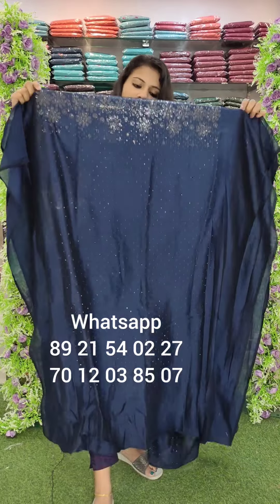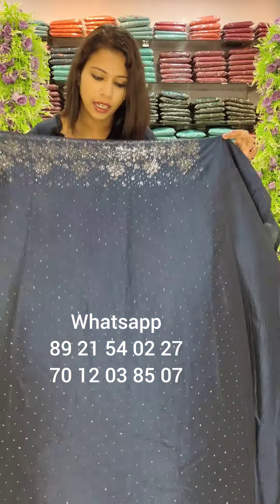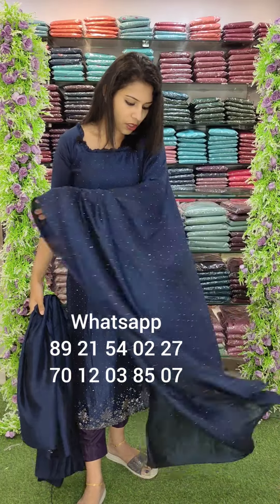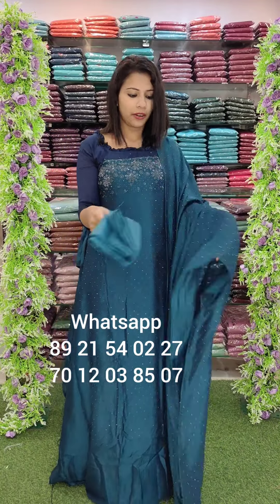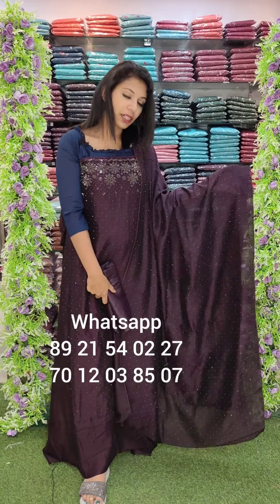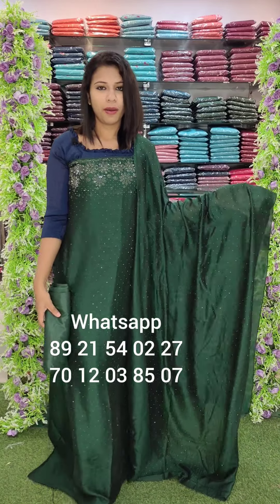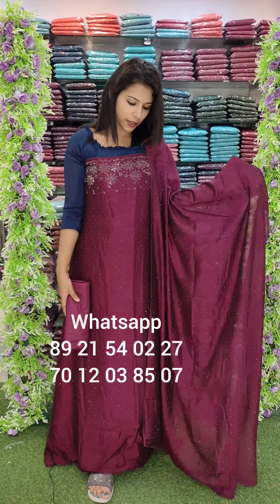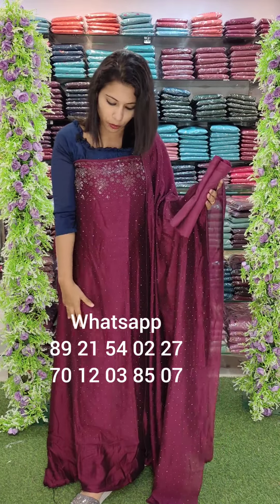SIROSKI COLLECTION @ 1080/-